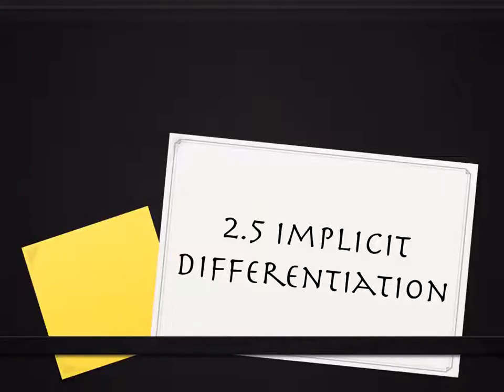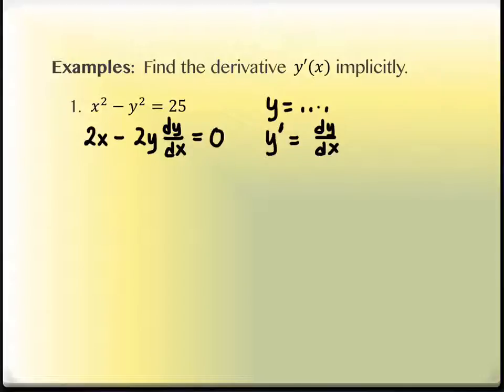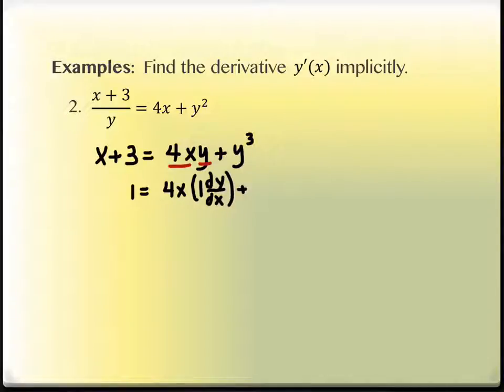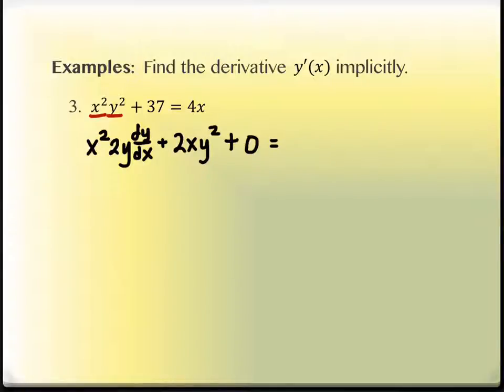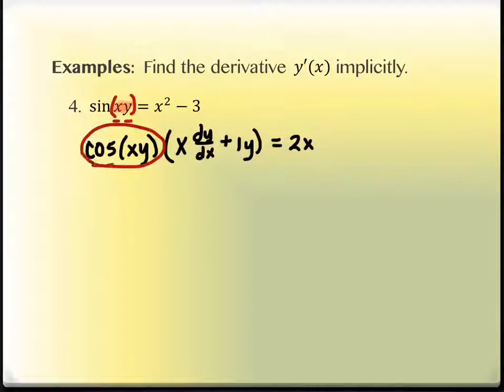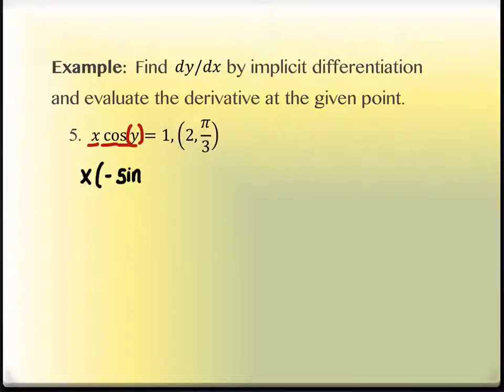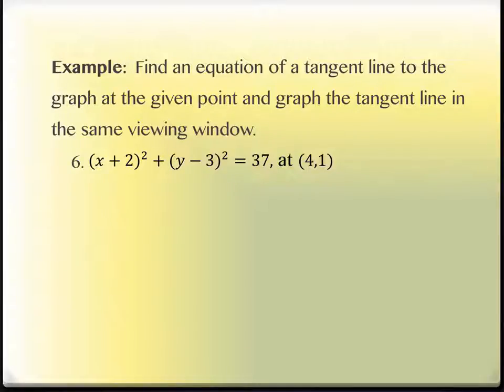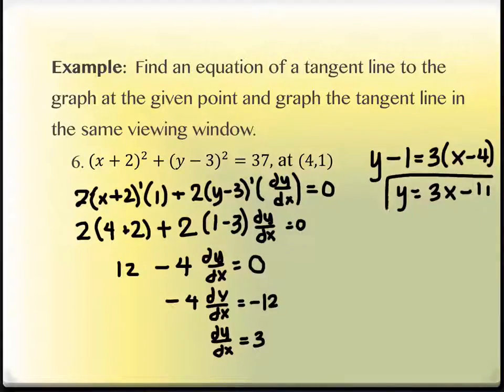2.5 Implicit Differentiation (part 1)